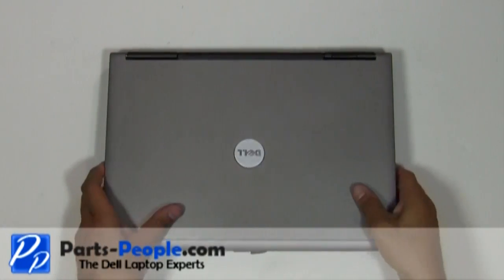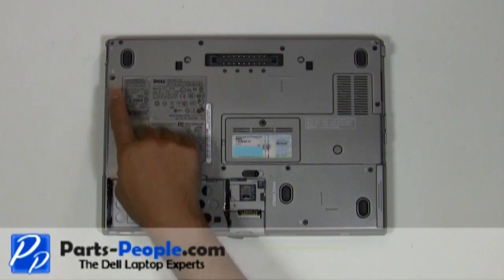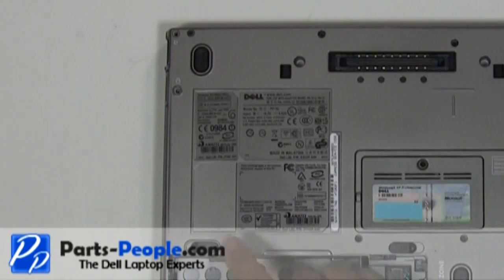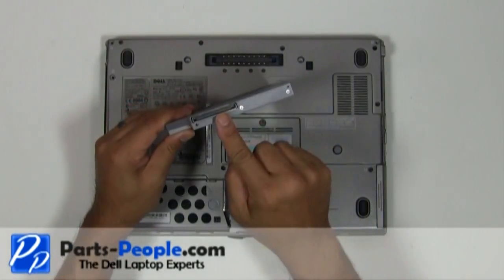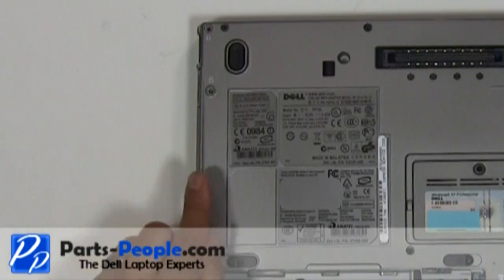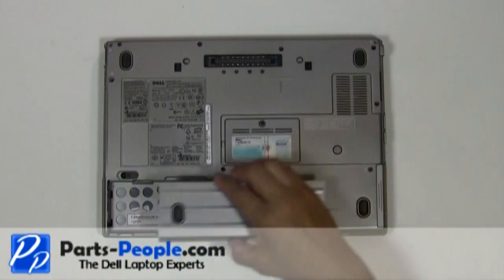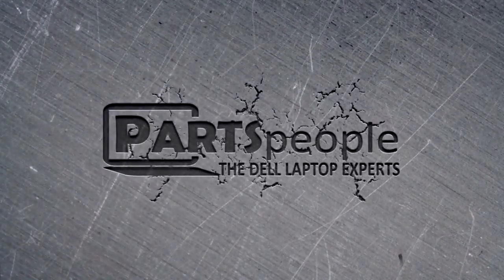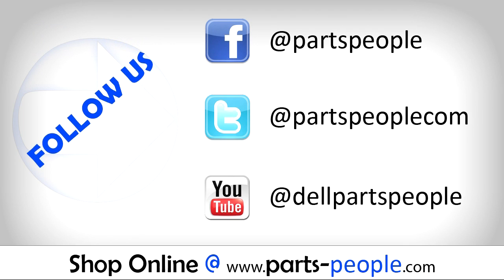Dell Latitude D630 | Optical Drive Replacement | How-To-Tutorial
Learn how to install and replace the laptop Optical Drive on a Dell Latitude D630 laptop. This will take you set by set through the complete installation and replacement process.  The only tools needed is a small phillips head screw driver and a small flat head screw driver.

You can view full written instructions for this Dell Latitude D630 Optical Drive repair